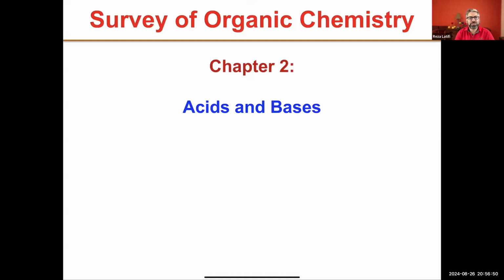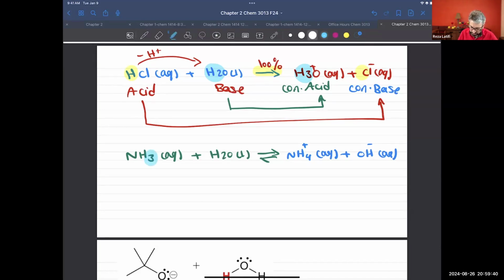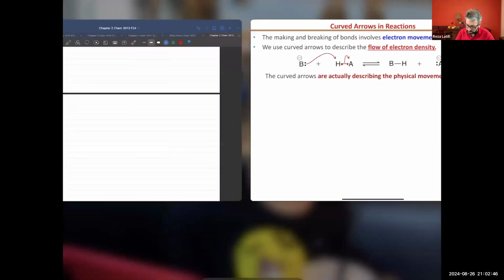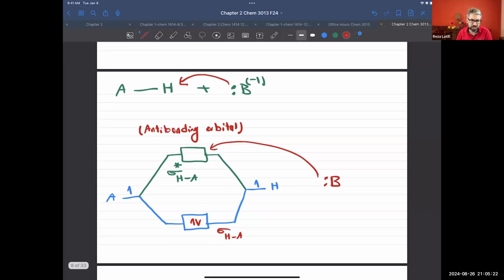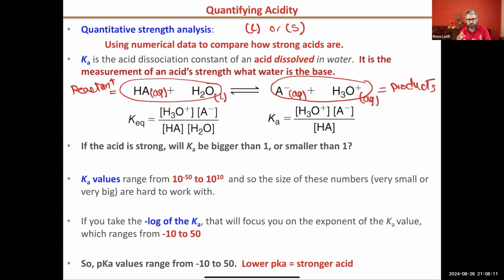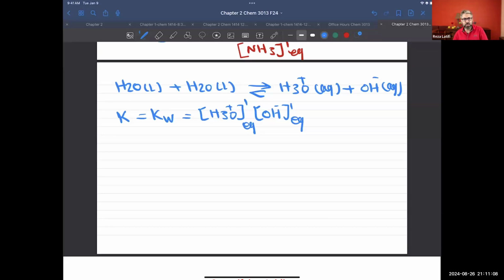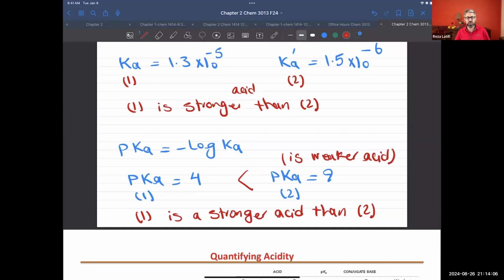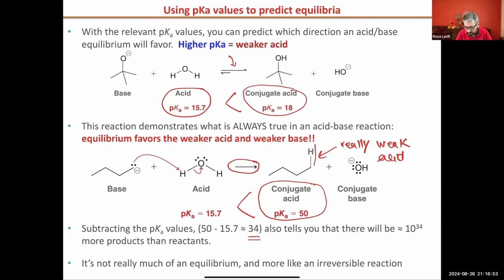Survey of Organic Chemistry (CHEM 3013 at OSU): Chapter 2_ lecture 1